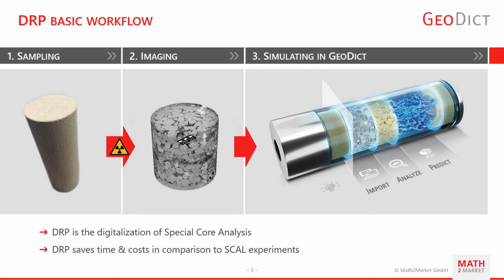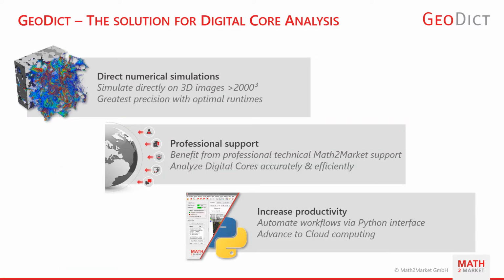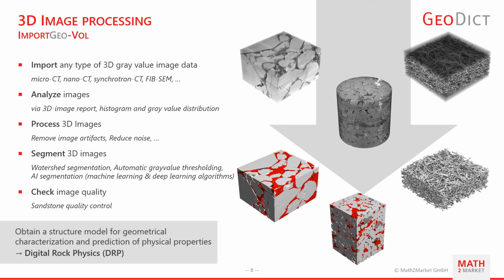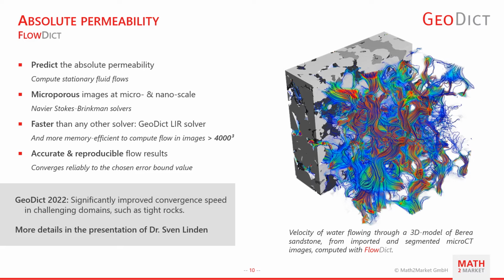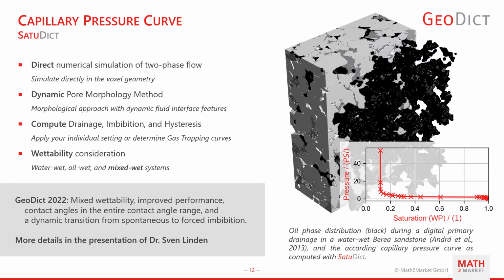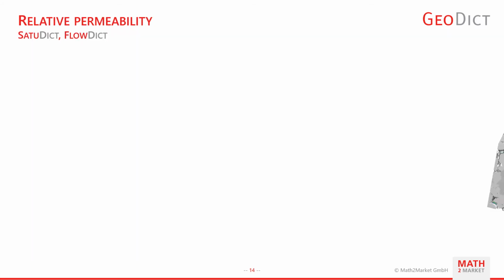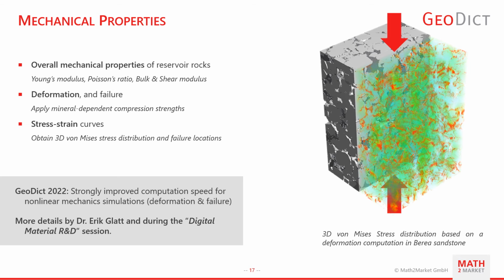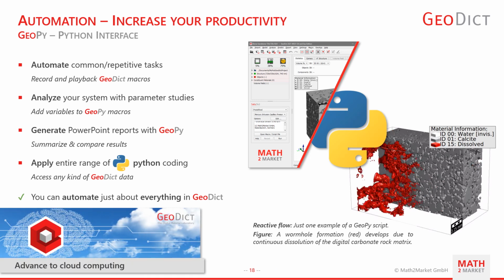Digital Core Analysis with GeoDict 2022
A presentation at the GeoDict User Meeting 2021, in the Digital Rock Physics and Digital Core Analysis session.
GeoDict User Meeting 2021 - Digital Rock Physics and Digital Core Analysis - Digital Core Analysis with GeoDict 2022

Author / Speaker: Christian Hinz, Math2Market GmbH